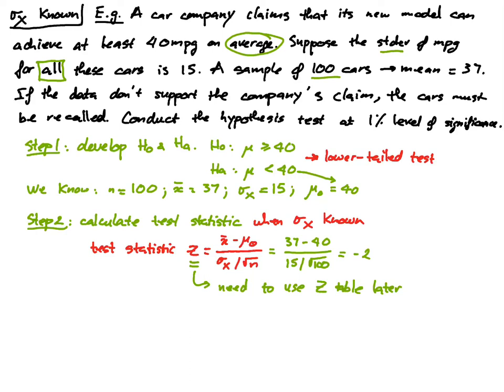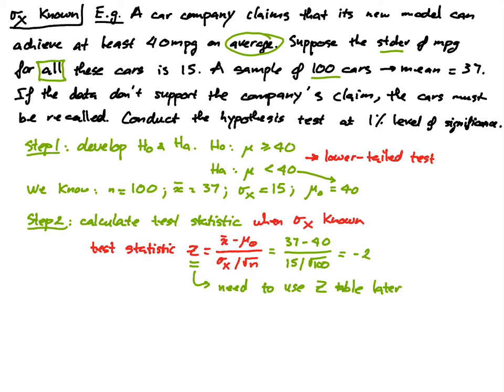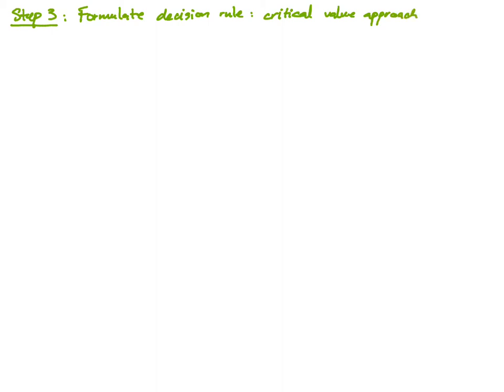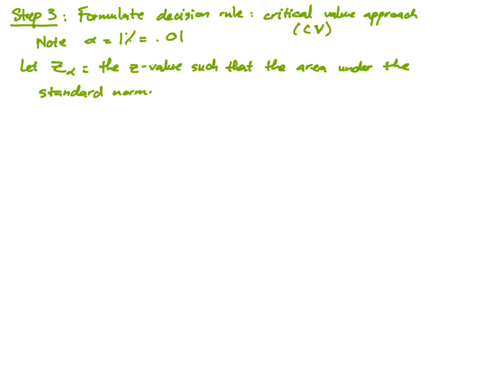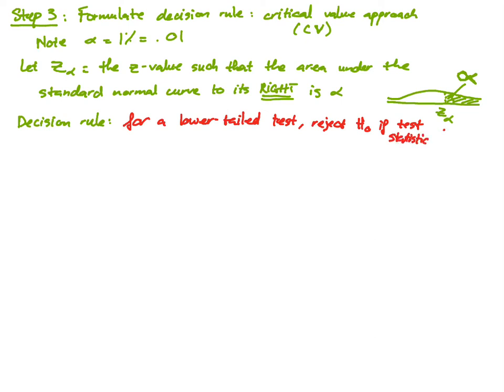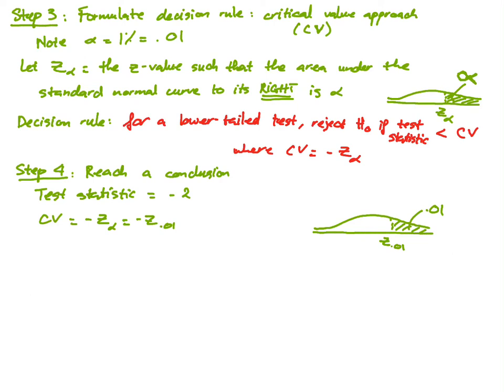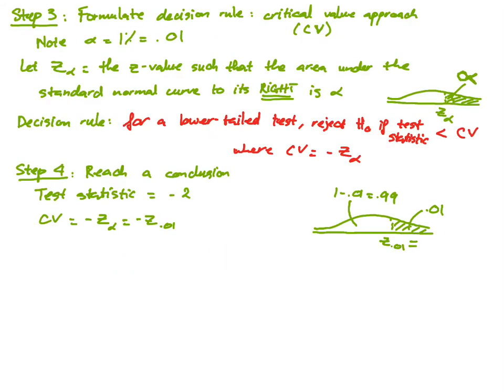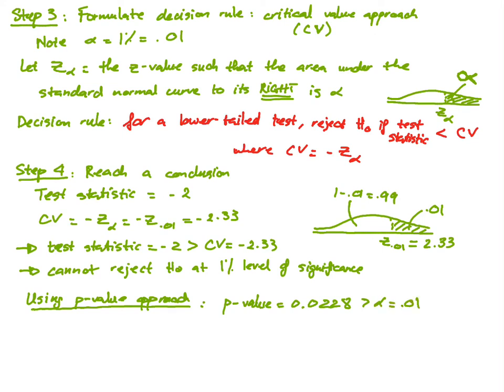Hypothesis testing (sigma known) - Example 1 (lower-tailed test, critical value approach)